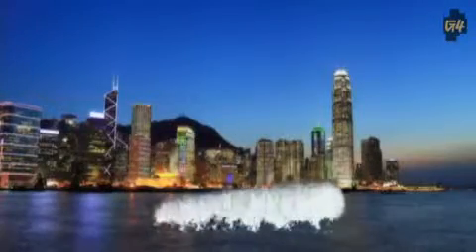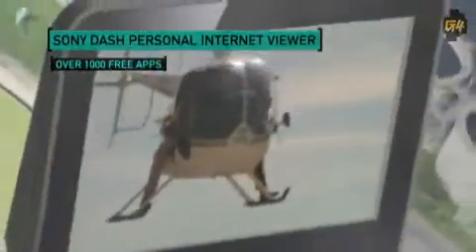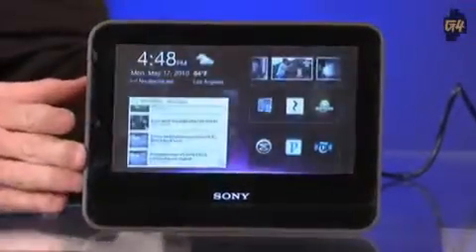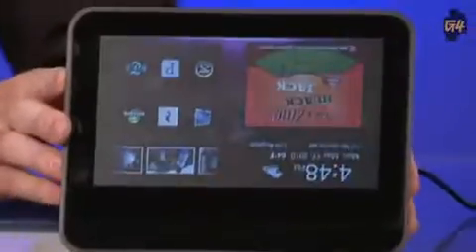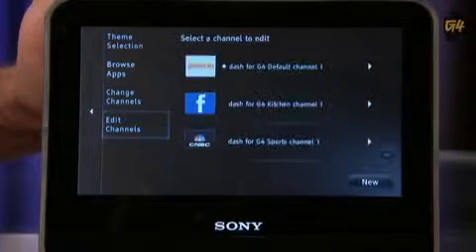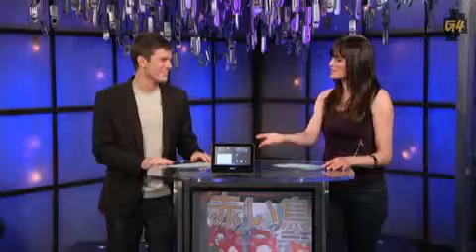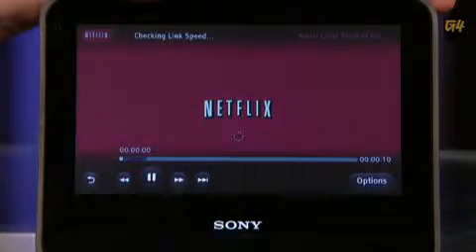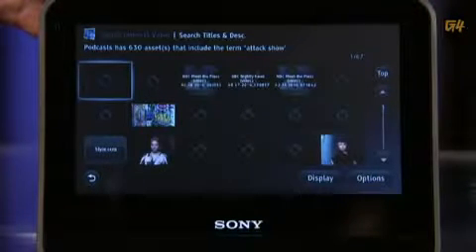Sony Dash Personal Internet Viewer Review3614